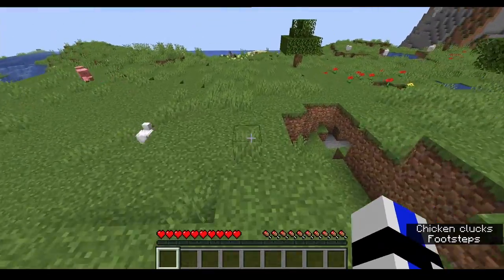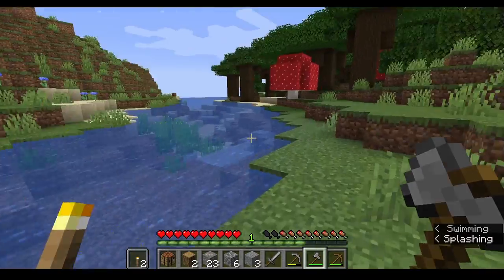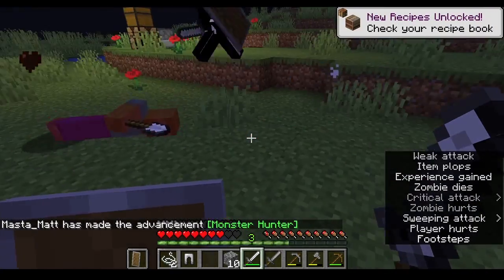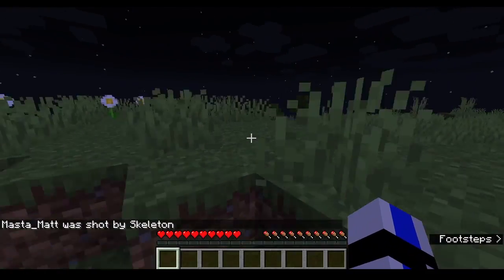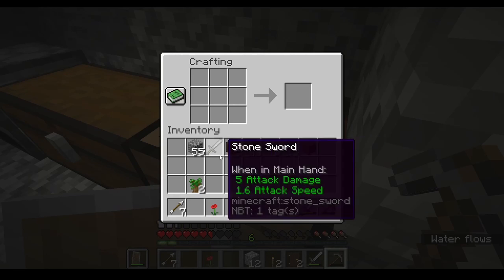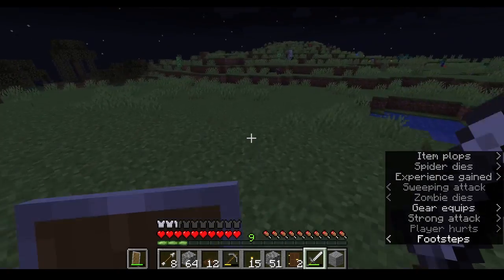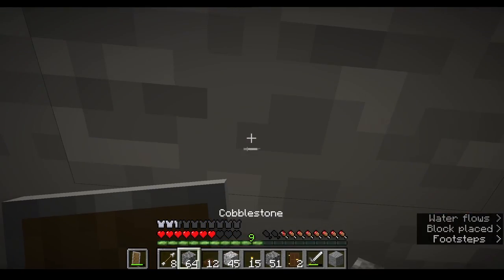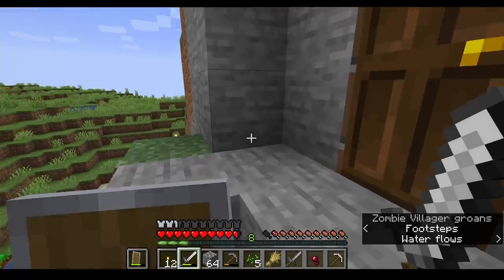Minecraft Ep 1 | Two bros, chilling in a hobbit hole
Follow Matt and Yu as they bumble around a new Minecraft world, trying (unsuccessfully) to survive.

Dream Speedrunning Music (idk what it's actually called, this is what I googled)
Beneath Cowdenbeath - Gloryhammer

This is the first time I'm doing something like this so let me know how I did and how I can improve